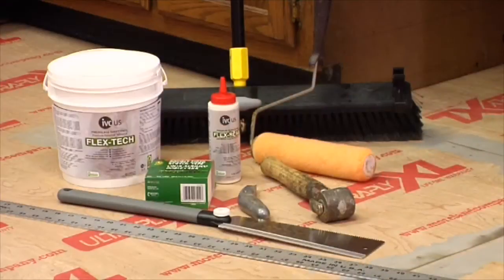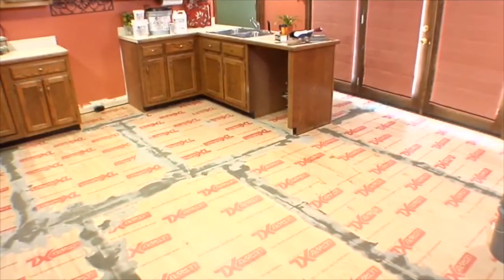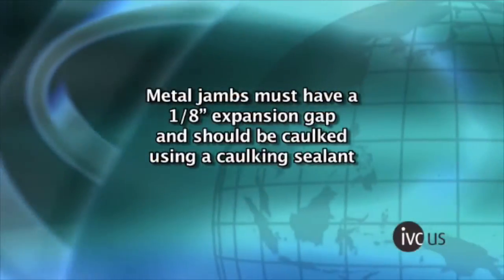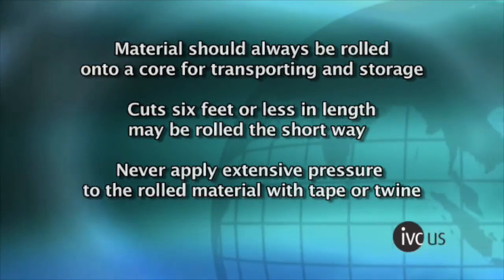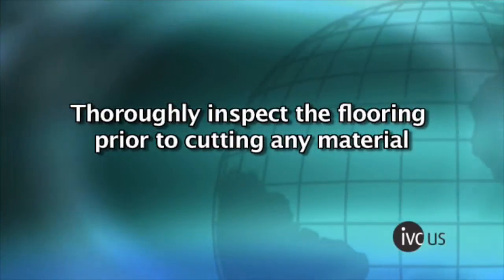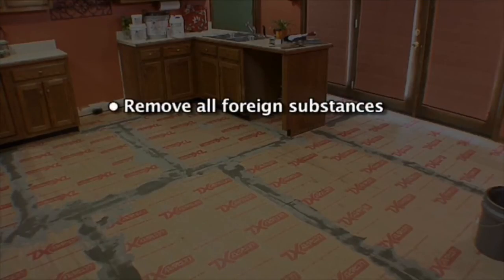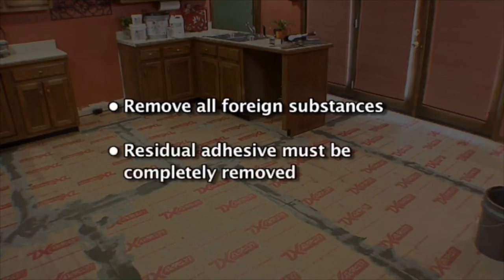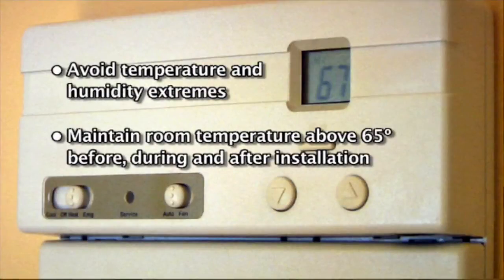1 - IVC US Sheet Vinyl Installation | Floor Prep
Installing IVC US sheet vinyl? Learn how to properly prepare the subfloor for maximum efficiency.